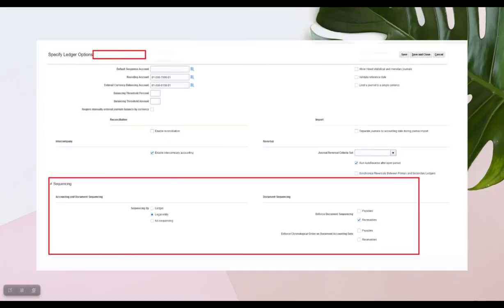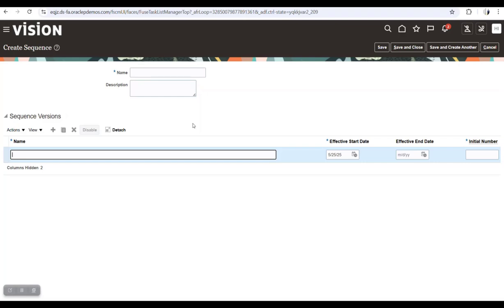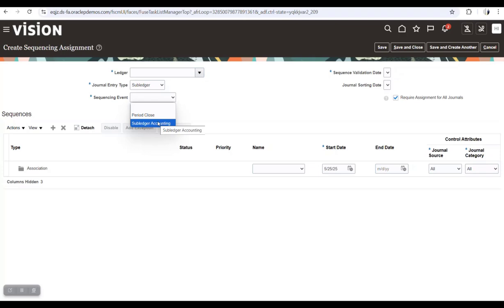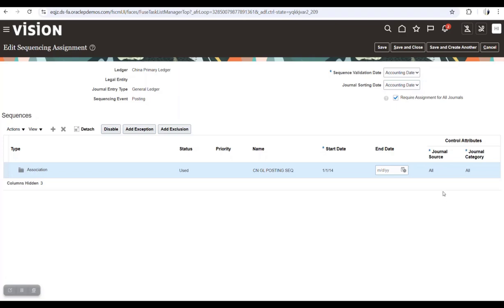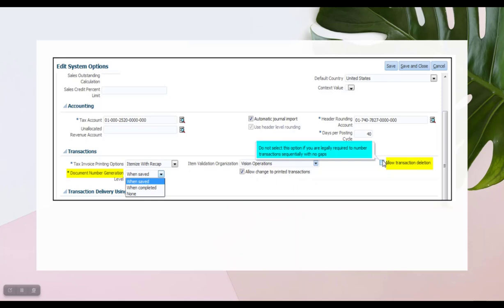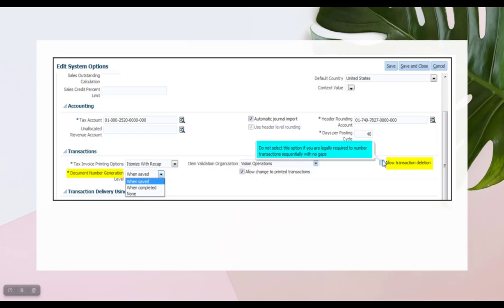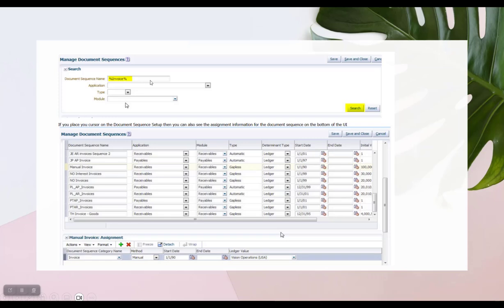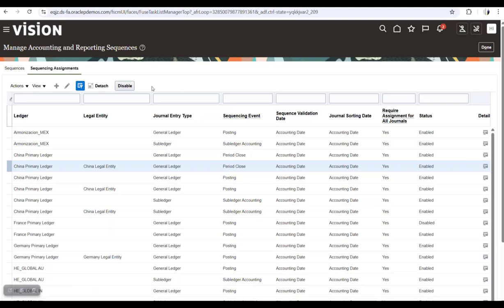Oracle Cloud Accounting / Reporting Sequence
Accounting Sequence:
Accounting Sequences are assigned to GL journals when they are Posted and to Subledger Journals once they complete accounting.

Events:
Oracle Fusion has provided two standard Sequencing Event and Journal Entry Type combinations.
1. Posting – GL Journal Entry: Application will generate an automated sequence on event Posting i.e. when journal is posted in GL. The number shall be created only for GL journals.
2. Subledger Accounting – Subledger Journal Entry: Application will generate an automated Sequence on the event Accounting i.e. when Subledger Transaction is accounted. The number shall be for all Subledger journals and can be viewed through SLA.

Setup and Creation

Event: Journal Posting
Entry Type: GL Journals

Let us take up a user requirement. Say, users would like to sequence journals in General Ledger to avoid gaps due to loss of Journals that are deleted. Accounting sequences created for the event Posting will help us with the same. Let us go through the setups:

Step 1 Create the Sequence and Its Version
Navigation: Navigator - Setup and Maintenance - All Tasks - Manage Accounting and Reporting Sequences - Create Sequence
Enter a Name for the Sequence and its Description.

Sequence Version: A sequence version allows to create a mutation of the same sequence definition.
Let us take an example where the users would want the sequence generation to begin from 1 for every financial year.
One could simply add two versions –
Version 1: From Date Jan1 2011 to Dec 31, 2011 Initial Number: 1
Version 2: From Date Jan1 2012 to Dec 31, 2012 Initial Number: 1
This setup would ensure that the first journal created for year 2011 would begin with 1 and similarly, the first journal for the year 2012 would again begin with the number 1.

Initial Number: Any number greater than zero. This Number is incremented by one for each accounting entry.

Sequencing context basically captures information upon the event entity combination that will fire sequencing along with other details on sorting and assignment.

Sequencing Entry Type:
A Sequencing Entry Type is the journal transaction for which this particular sequence would get assigned.
This could have two values
• Subledger Journal Entry
• GL Journal Entry.

Sequencing Event:
A Sequencing Event is the event which would fire Create Reporting Sequence Program to create sequences. E.g. if one chooses the sequencing event as Posting, the Sequences will get assigned the moment a journal is posted.
A Sequencing Event can have any of the following values:
• GL Period Close: Sequences get created once the respective GL Period is closed.
• Posting: Sequences get created once the respective journal is Posted in GL.
• Accounting: Sequences get created once the transaction is Accounted. i.e. the Create Accounting Program is run. This Event can be chosen only for the entity Subledger Journal Entry

Processing Options:
1. Ledger: Specify the ledger for which the sequence should be generated.
2. Require Assignment for all journals: If you select this option, you must explicitly define valid Sequence Assignments, or Exceptions for all journal entries within a given Sequencing Context. This option is very similar to the profile option Sequential Numbering for traditional document sequences.
3. Sequence validation Date: This is the date format for validating the sequences. When generating a sequence number, this date is used to determine if a sequence is available and the sequence assignment is active.
4. Journal Sorting Date: Optional. Select the sorting option.

Step 3: Assign Sequences to Sequencing Context
Navigation: Navigator - Setup and Maintenance- All Tasks - Manage Accounting and Reporting Sequences - Tab: Sequencing Assignments

Provide the Sequence Name, Start Date, End Date, Journal Source and Category, this Sequence should get assigned to.

Accounting Sequences : Creation

Accounting Sequences get created once a GL journal gets Posted. Please note that if more than one Journal is posted in the same Posting run, the journals are first sorted on the basis of value provided for the parameter Assign Sequences By and then sequenced accordingly.
In the setup example above for sequences on Journal Posting, we had selected them to be sorted on the basis of Accounting Date. If we post two journals on the same posting program, the sequences would get assigned as follows:

The journal with earlier accounting date gets sequenced first, followed by others in the same order. If one now posts a journal with an accounting date of Jan 1, this would get an accounting sequencing of 3. This re-emphasizes the fact that only journals in the same posting run are sorted.
Refer the following sample screenshot:

Step 5. Enable Sequencing by Ledger